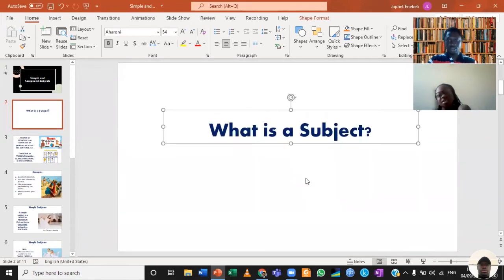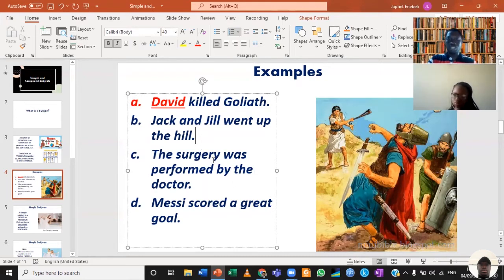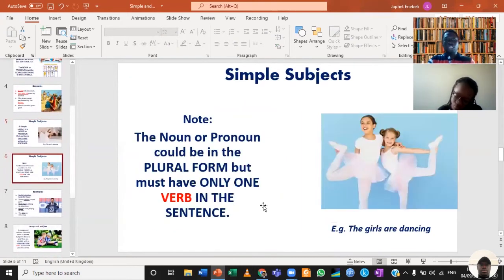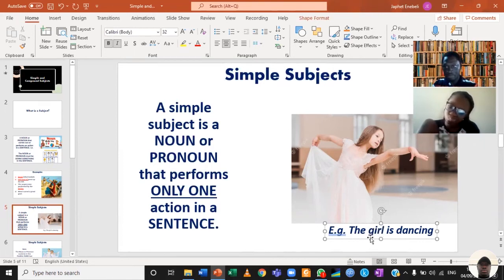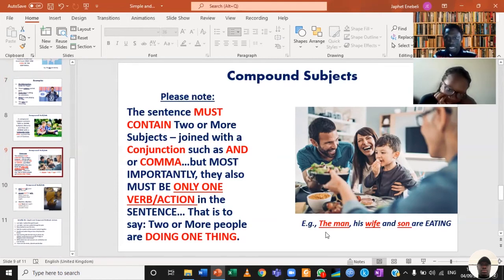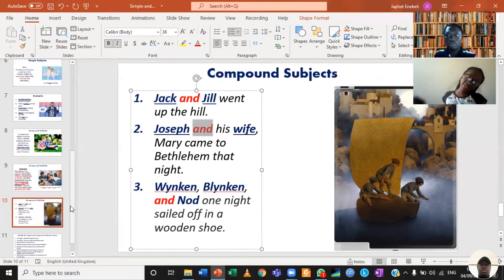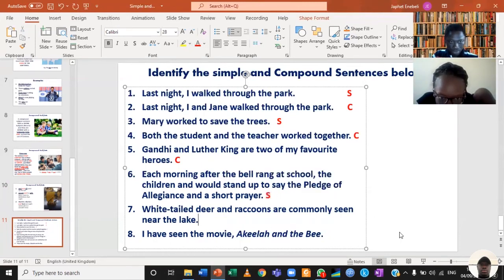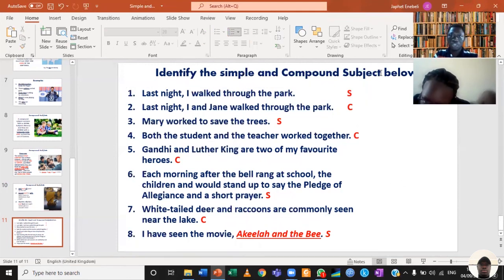Simple and Compound Subjects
The simple subject is the main word or words in the complete subject.
A compound subject contains two or more subjects that have the same predicate. The simple subjects in a compound subject are usually joined by 'and' or 'or'